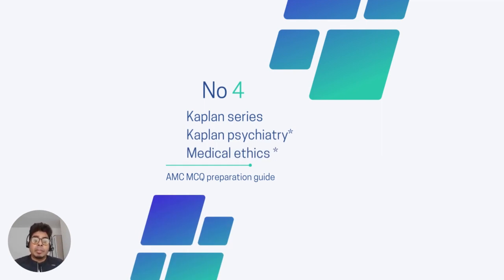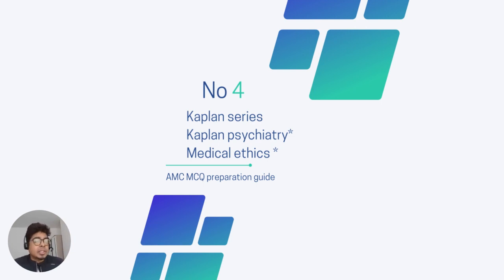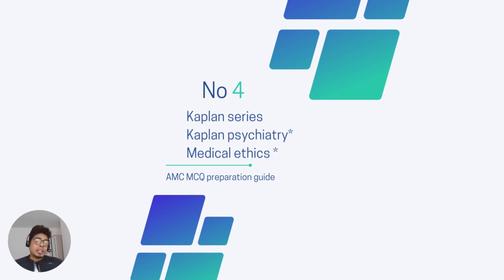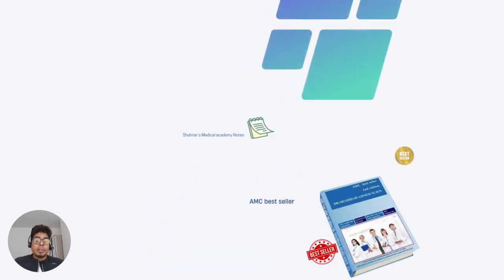Books for AMC part 1 exam ! AMC preparation